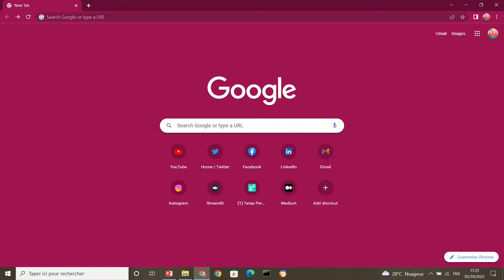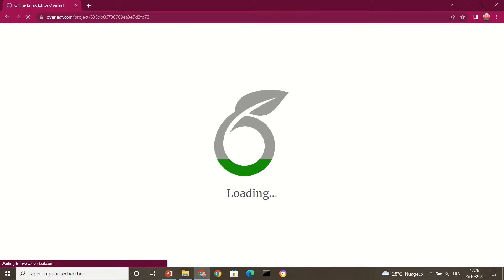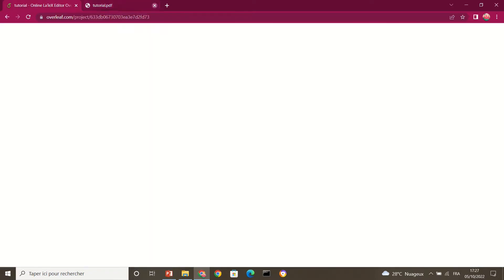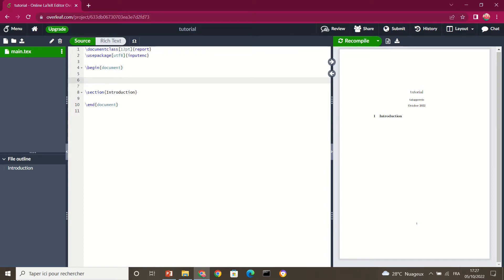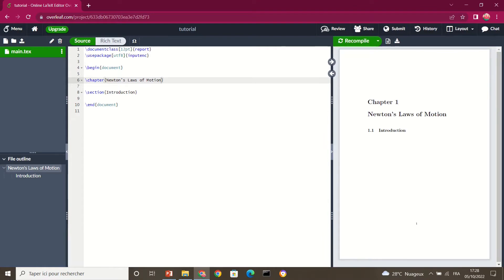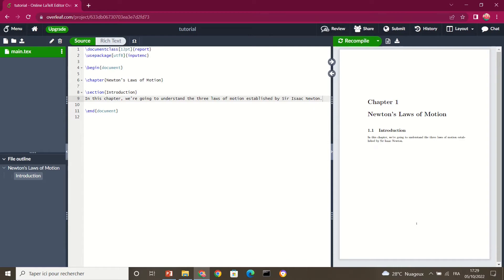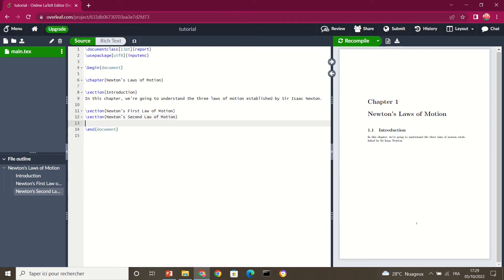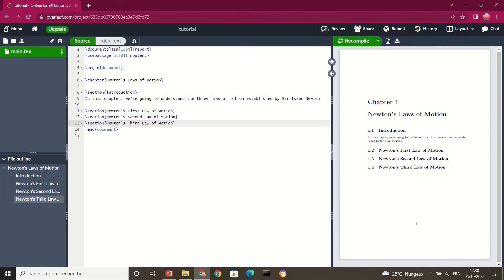Creating Project Reports using Latex Overleaf Online Editor (Tutorial 1)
In this video series, we will see how to create project reports with Overleaf. Alternatively, one can use any of the following software together with Miktex